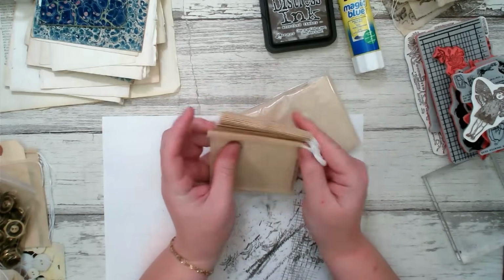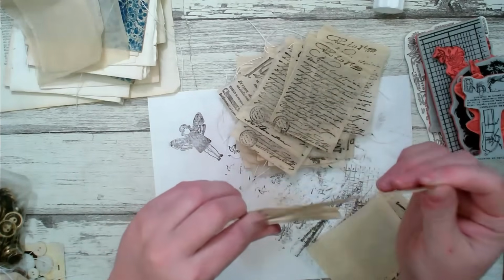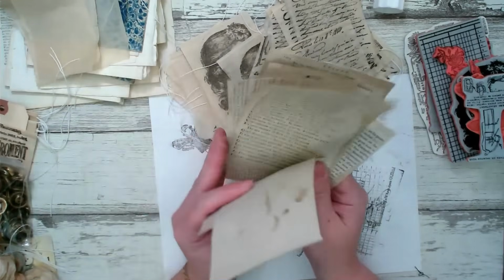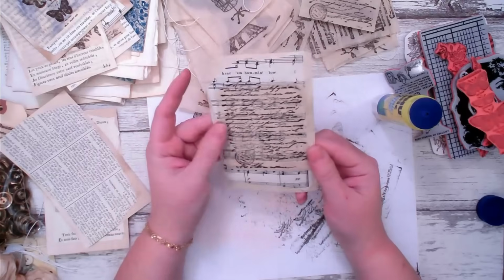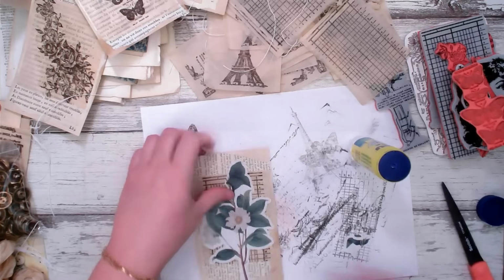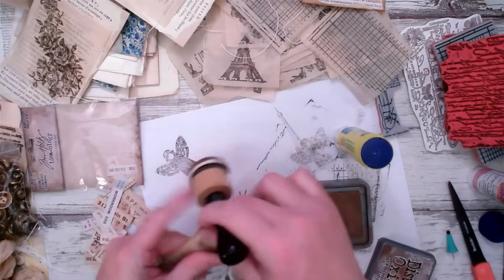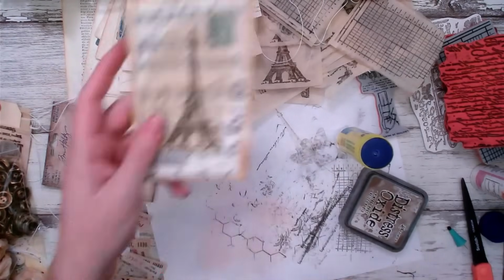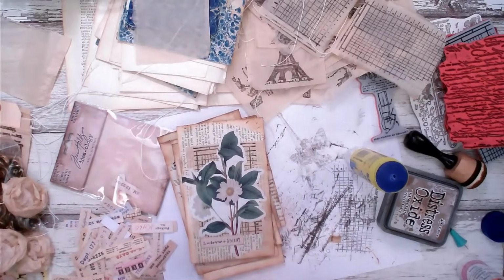Junk Journal Tutorial Fabulous Decorated DIY Ephemera Made From Tea Bags Tags Mixed Media Art +Bonus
DO YOU WANT TO LEARN HOW TO MAKE JUNK JOURNALS PROFESSIONALLY AND SELL THEM?  I TEACH FREE JUNK JOURNALING CLASSES every Friday night at 7pm EST.  This is a LIVE class where you can craft along and ask questions in chat.  I am always here to help!  I also have monthly curated junk journal kits available that contain all of the supplies needed to create a beautiful one of a kind journal.  I also post other pre-recorded craft with me and tutorial videos to teach new techniques.   I love to support other creatives in their business endeavors!

Please join my Facebook group called JUNK JOURNAL MAKERS, I would love it if you would come over and hang out with us!  In this group you will find professional junk journal makers (many top names we all follow😍) as well as beginners all sharing ideas, posting beautiful pictures of their work and supporting each other on our creative journeys!

DO YOU WANT ANTIQUE FRENCH EPHEMERA, DOCUMENTS, RAG PAPER BOOKS AND LEDGERS?
Want to see the largest collection of antique/vintage French paper, books and ephemera as well as tons of vintage/antique lace, linens and more?  I have a new LIVE SALE EVERY TUESDAY NIGHT right here on my YouTube channel at 7pm EST.  You can also watch past sale videos under the LIVE section on my channel.  Everyone is welcome, even if you are not shopping, to come and hang out and chat with your friends while window shopping the best selection of antique French and Italian paper goods you'll find!

PLEASE LIKE THIS VIDEO AND LEAVE A COMMENT, this shows me that my videos are being watched and helps the YouTube algorithm to recommend my videos to others who are interested in junk journals.  The YouTube algorithm is picky and this REALLY DOES HELP ME OUT, THANK YOU!!!

I show you how to make Fabulous Decorated DIY Ephemera Made From Tea Bags using the following products:

Inexpensive Empty Tea Bags:

Ranger Tim Holtz Ink Pads:

Art Glitter Glue:

UHU Glue Stick:

Amazon Associate Links -  When you shop for any item through my links I earn a very small commission, even when you shop for items I did not link like your pet food or groceries!  That's just one of the ways you can help to support my crafty endeavors - THANK YOU!!!

Here is a link to my Etsy store where I sell some of the items from my massive collection:

Are we friends yet?  Facebook messenger is the fastest way to get in touch.

I will post daily to show you what I have been up to on my Instagram here:

THANK YOU, THANK YOU, Thank you for your kindness and support!
❤ Kate